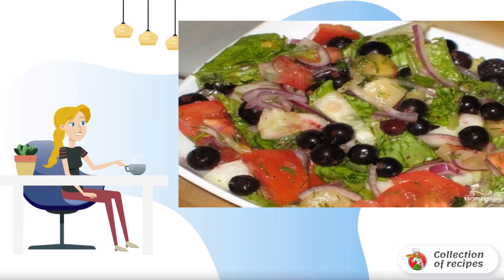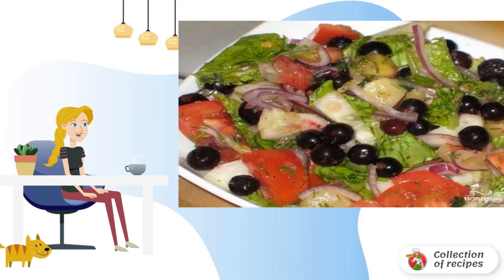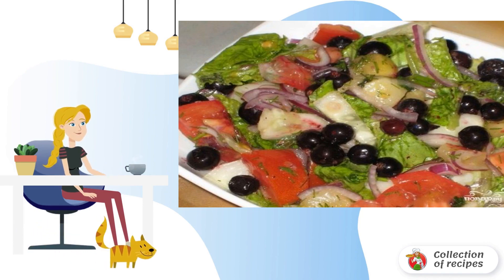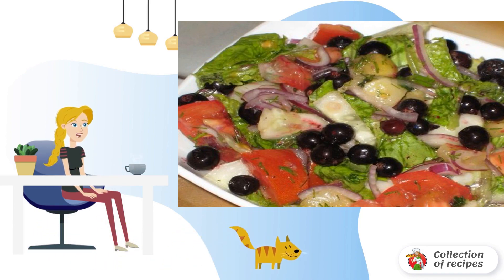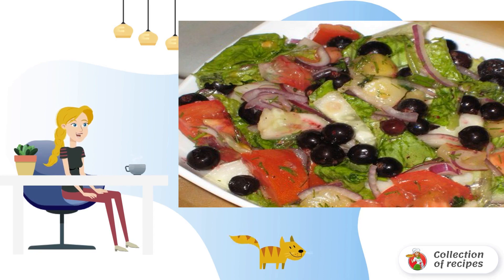Salad with currants. Home recipes with photos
A light summer salad for dinner or lunch. I recommend everyone a recipe for making a salad with currants.

Ingredients:
Tomatoes - 2-3 Pieces,
Cucumber— 2 Pieces,
Salad - 1 Beam,
Currant- 0.5 Cups,

The recipe is the most, This is a simple recipe, Delicious recipes with photos, Delicious salad recipe, Recipe for cooking at home, Prepare a simple recipe with a photo, Classic recipe photo, Delicious salad recipe, Delicious homemade recipe with photos,